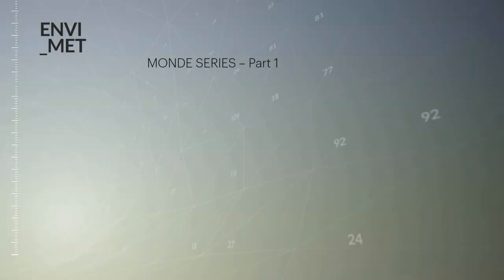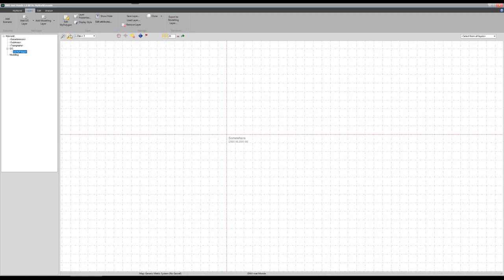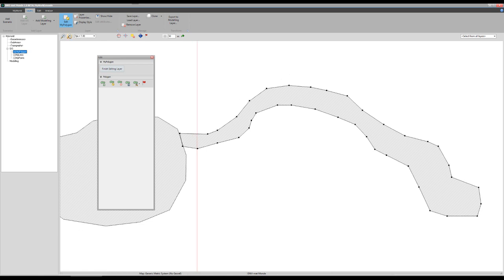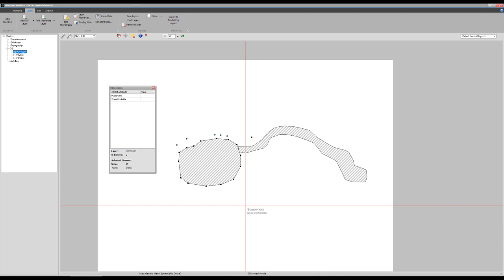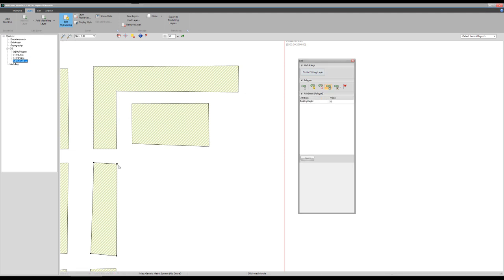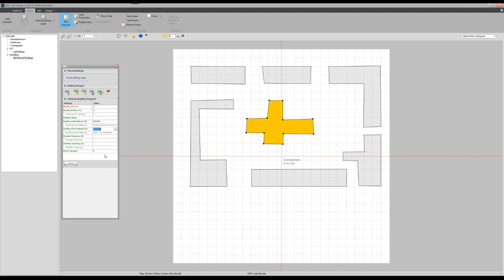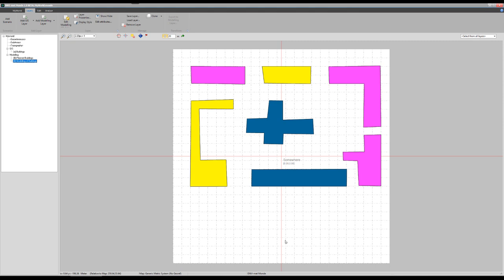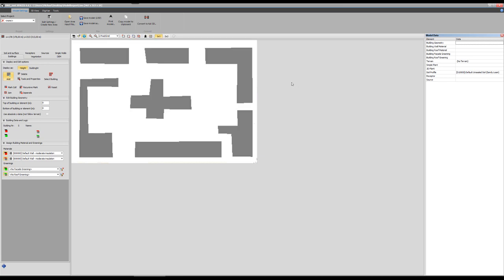Expert Lesson: MONDE Introduction, 1/3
The first part of the MONDE expert lesson gives a walk-around through the concept of ENVI-met MONDE, including software concept, digitalization of layers and creating ENVI-met models.